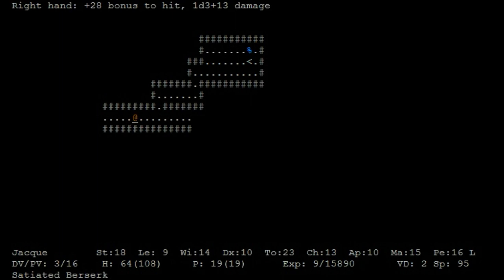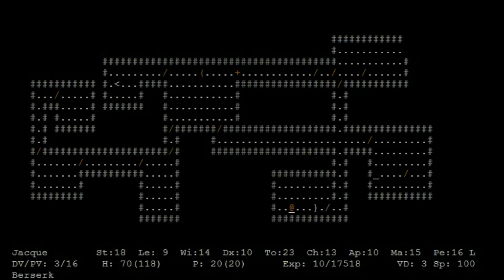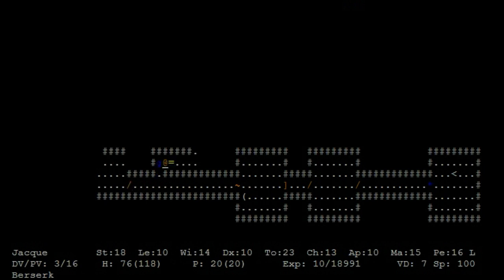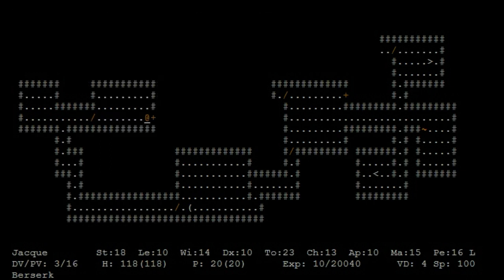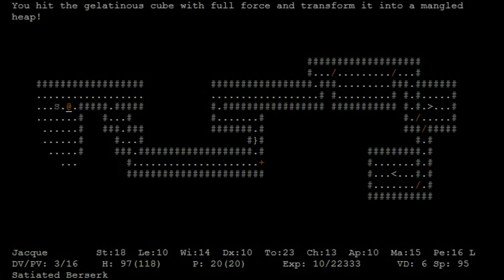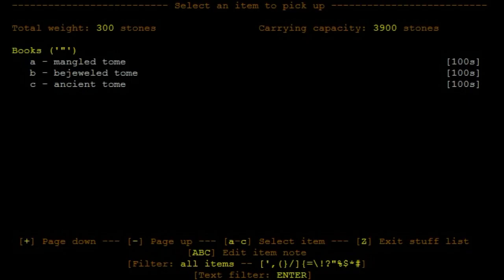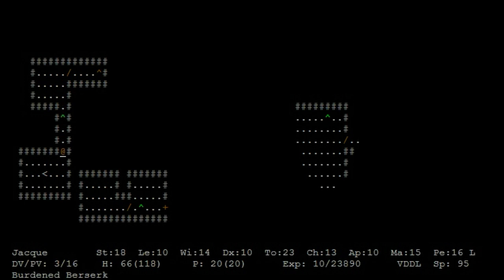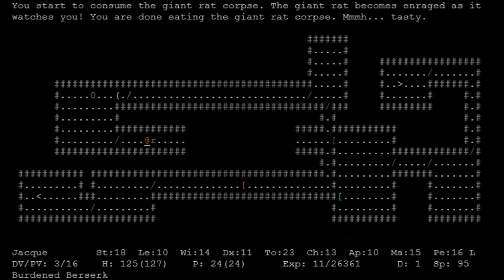Let's Play ADOM 79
Well, he lasted longer than I expected him to!